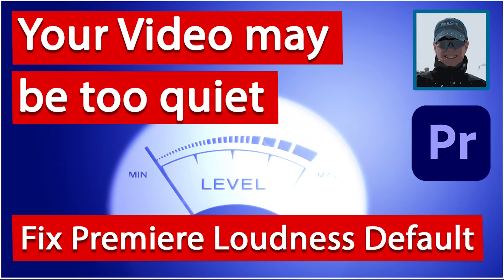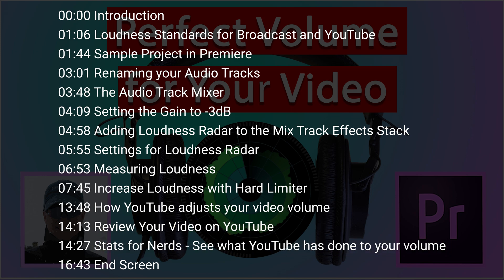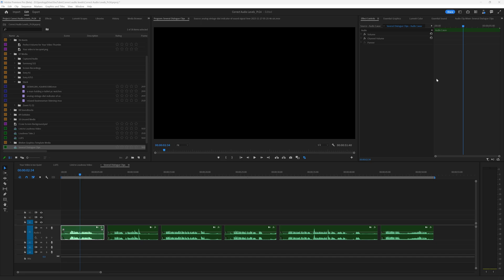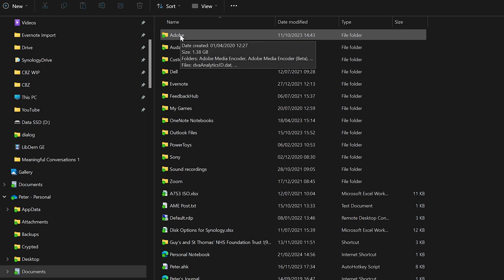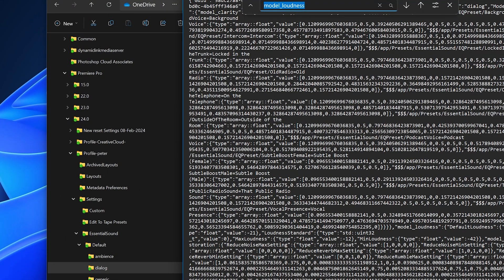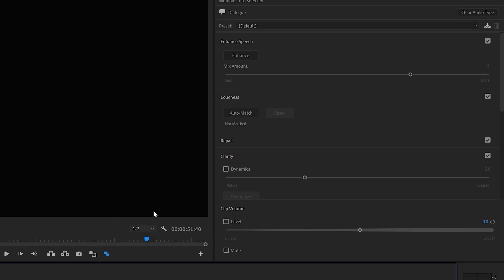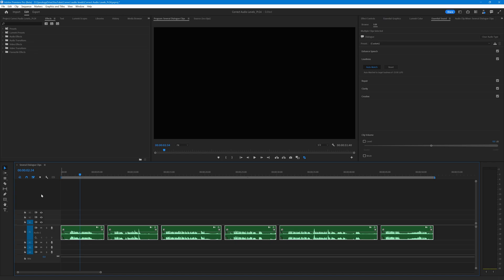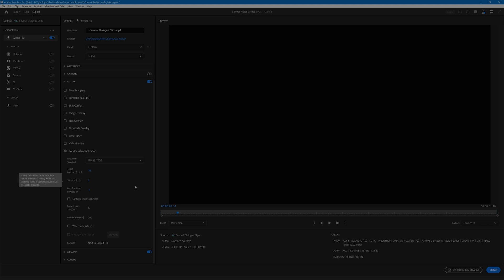Is Your YouTube Video Too Quiet?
Do you ever find that you have to adjust the volume between different YouTube videos. Some are fine but some are to quiet.

The problem may be the YouTube Loudness default and in this video I will show you two easy and quick ways to fix it and get perfect volume for your YouTube videos.